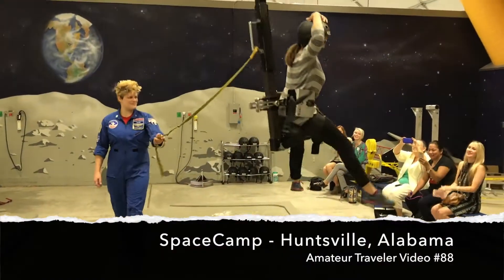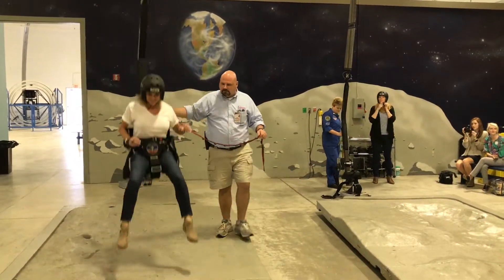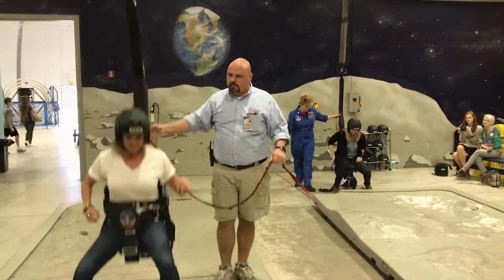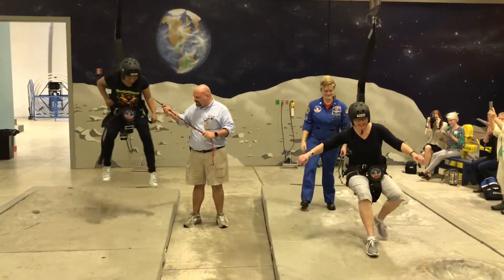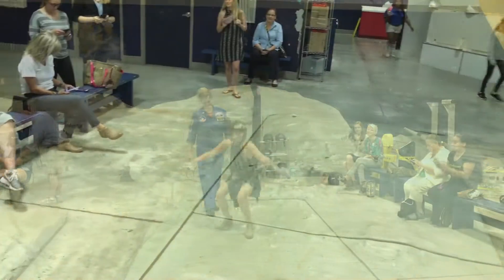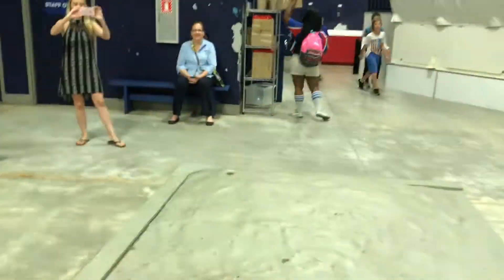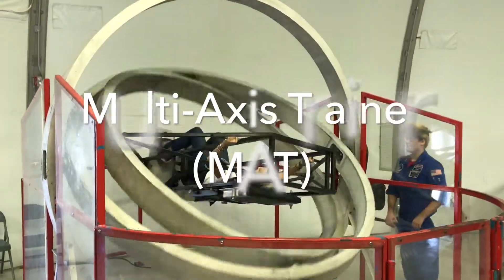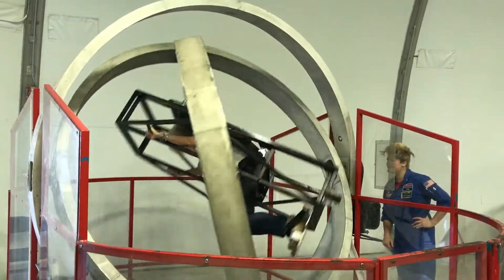A Visit to Space Camp in Huntsville Alabama - Video #88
I recently visited Space Camp in Huntsville, Alabama. We rode the 1/6 Gravity Simulator where you bound along the surface of "the moon". The Multi-Axis Trainer spins you in 3 different ways at once, but didn't make anyone in our group sick, although you might think it would. Space Camp runs programs for kids, adults, and families.